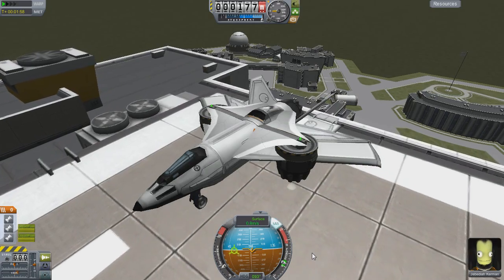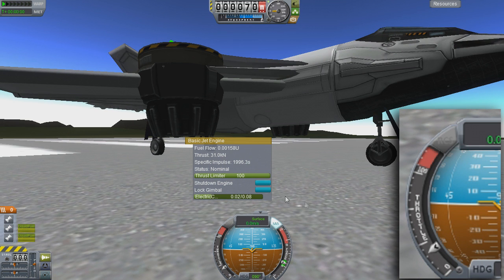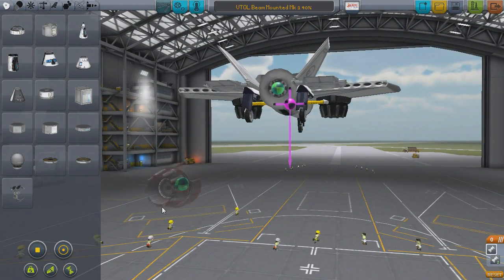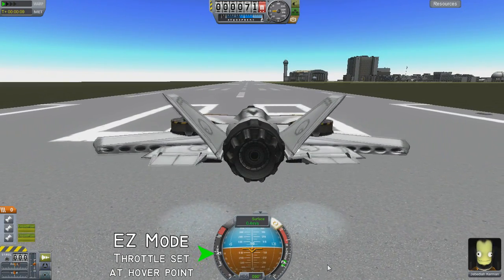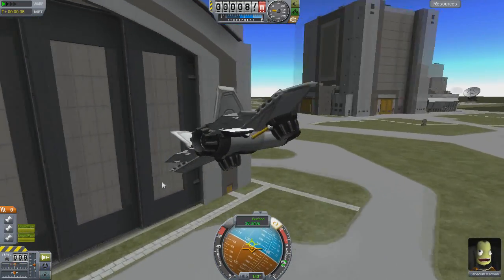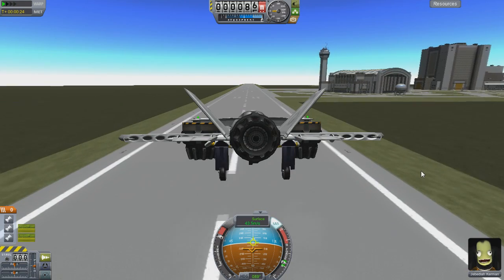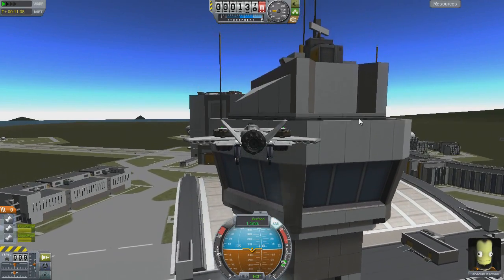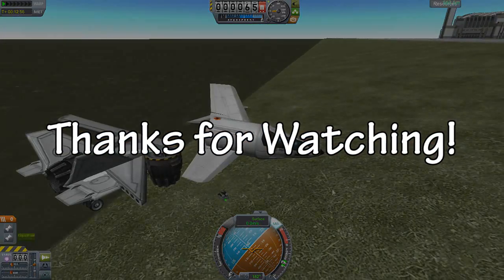KSP Quick Guides: Flying and Landing VTOLs v.23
Time to learn how to fly and land a VTOL in KSP with this quick tutorial!

This guide is meant to get you started with flying VTOLs. THey can be very tricky, but are very rewarding once you learn how to control them!

Outtro Music by:
Kasbo -- Echoes